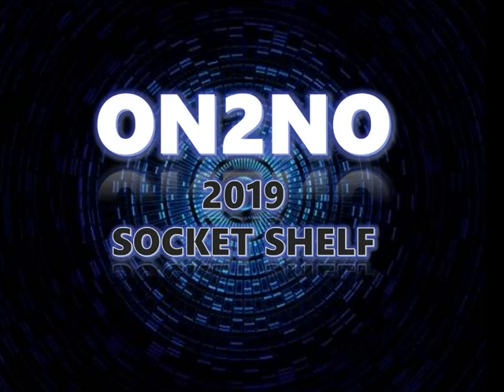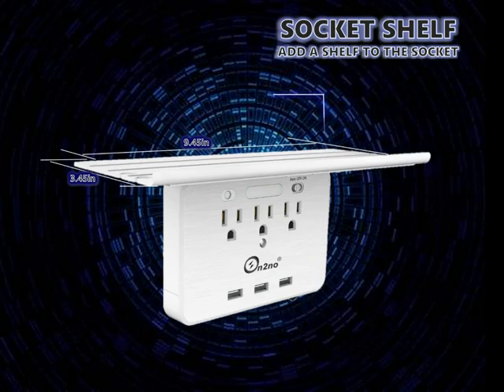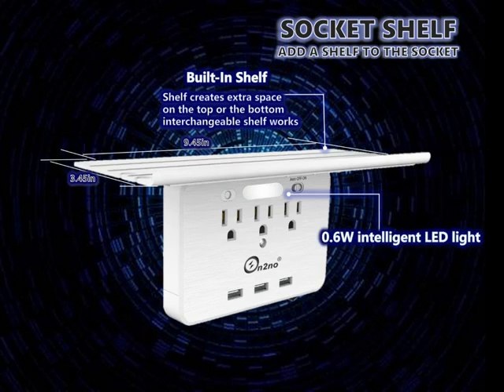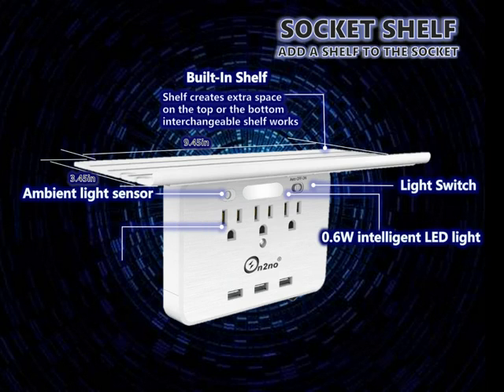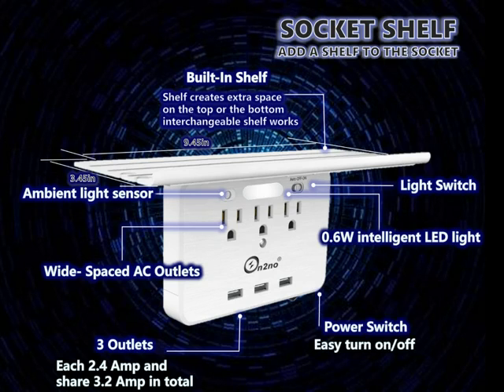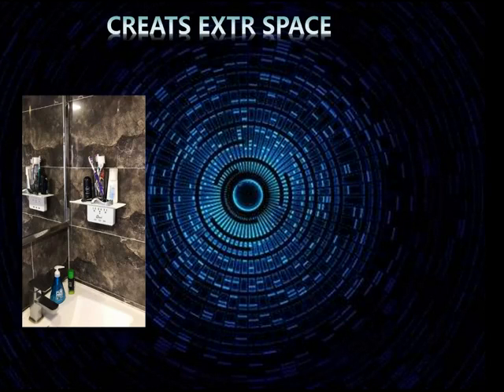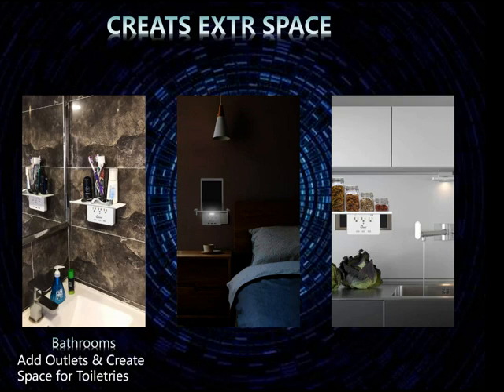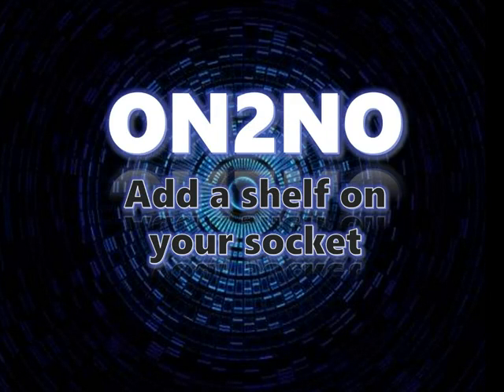Socket Shelf - ON2NO Outlet Surge Protector, Wall Outlet Shelf Outlet Extender with 3 Electr Reviews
This is the best Multi-Outlets in the marketplace with cheap price that you can easily afford.
Socket Shelf - ON2NO Outlet Surge Protector, Wall Outlet Shelf Outlet Extender with 3 Electrical Outlet, 3 USB Ports and Smart Night Light, Cable Holder and Headphone Hanger Reviews:
💡【SMART DUSK NIGHTLIGHT】 Socket Shelf with inductive night light. Provides the right amount of glare-free lighting to guide you in the dark.
💡【CONVENIENT SWITCH】Socket shelf with surge protector. One button to cut off the power, no need to unplug the plug often used from the socket. If you want to leave them on the wall outlet shelf, just do it!!
💡【EXTRA LARGE SHELF】4in
9.5in Wall Outlets Extender increase space shelf, could hold more items and crease more space where you need: Bathrooms, Bedrooms, Kitchens, Living Rooms or more, clean your messy desktop, sink and countertop.
💡【USER-FRIENDLY DESIGH】Socket shelf outlet with 3 usb port and 4 cable holders and a earphone brackets, easy place the unplugged cable and plug. No more worry about the confusing cable and looking for your plug.
💡2020 New Socket shelf, Surge Protector Socket Shelf, Socket Shelf Outlet with 6 Port , 3 Electrical Outlet Extenders 3 USB Fast Charging Ports(super fast charging shelf, each 2.4Amp, share 3.2 Amp in total) ⚡A MUST HAVE SWITCH:
The new outlet with a switch, no need to frequently plug and unplug the common appliances to power off. The first socket shelf with the design that one-button power off, easy turn off or turn on the outlet. ⚡SMART DUSK NIGHT LIGHT:
This new socket with a night light auto dusk: automatically turns on as the ambient light becomes insufficient. The incredible design is the light also got a switch, you could choose constantly bright, turn off, and automatic dusk mode. It could light your way in the darkness. ⚡EXTRA LARGE NEW SHELF:
Wall outlet shelf, 4in
9.5in wall shelf, larger size, more area to support tablets, phones, razors, electric toothbrushes, seasoning cans etc. Perfect indoor use for home, office, hotel, restaurant and so on. 🏆HIGH QUALITY:
Made of high-quality PVC, brushed and horizontal stripes design on the surface, awsome texture.The internal use of high-quality thick copper wire, outlet splitter with shelf, in the circuit design, we are also unique, enhance the performance of USB output, charging will be faster and safer. 💡PACKAGE CONTAINS： 1
6 Port Socket (3 Outlet 3 Fast USB) 1
Extra Large Detachable Wall Outlet Shelf 4in
9.5in 1
User Manual 1
Gift Earphone holder 1
Pack of spare screws 1
 Hard Paper Box
Socket Shelf - ON2NO Outlet Surge Protector, Wall Outlet Shelf Outlet Extender with 3 Electrical Outlet, 3 USB Ports and Smart Night Light, Cable Holder and Headphone Hanger